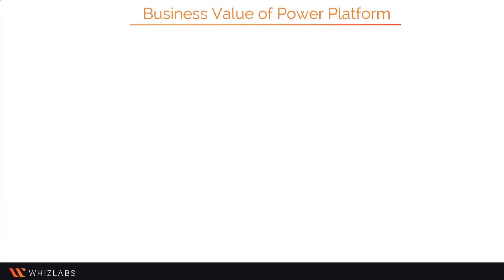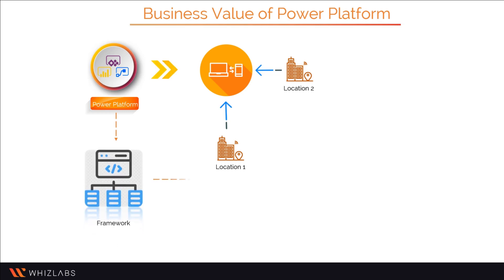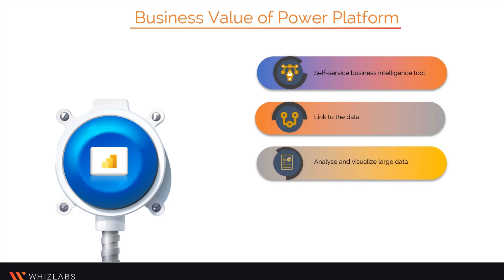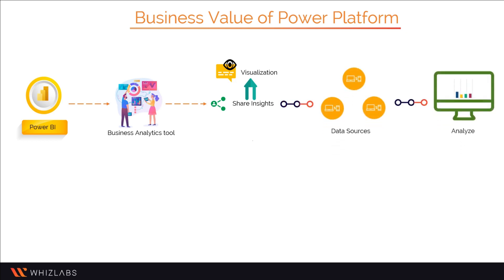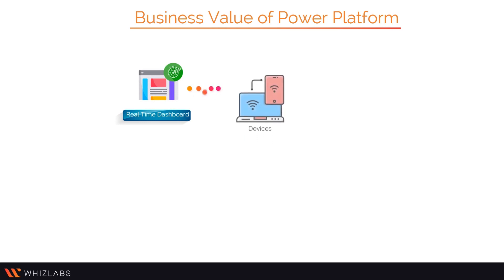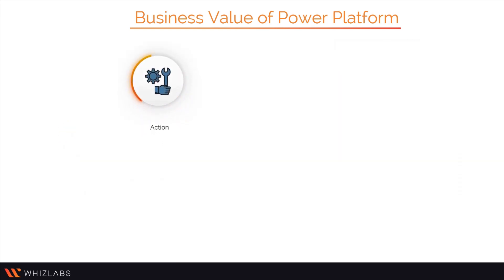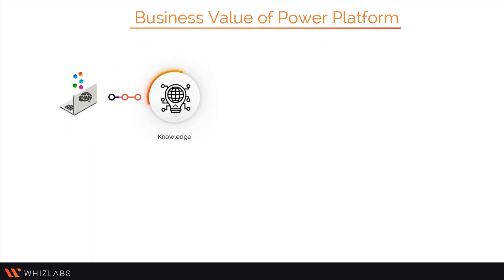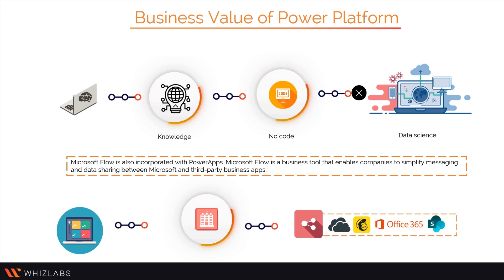Learn the Business Value of Power Platform | PL-900 | Whizlabs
Learn more about Business Value of Power Platform by enrolling into MS Power Platform Fundamentals: PL-900 Certification course